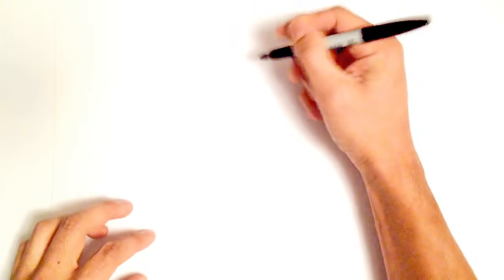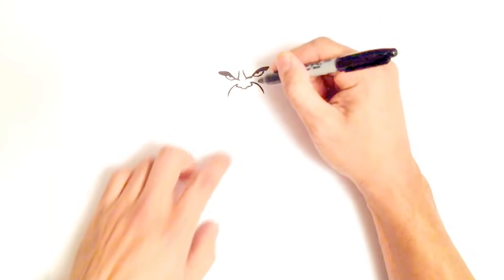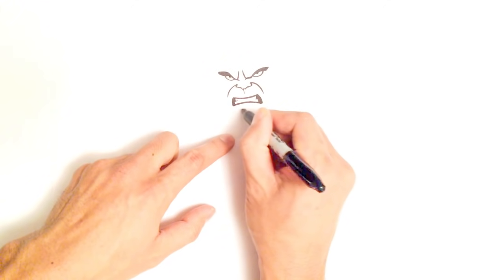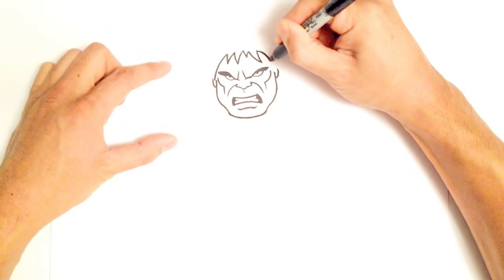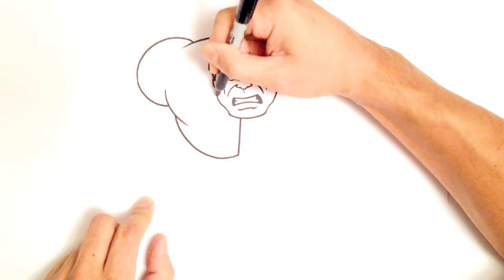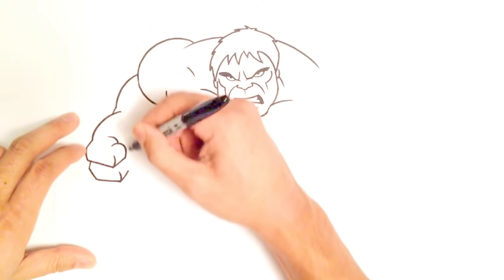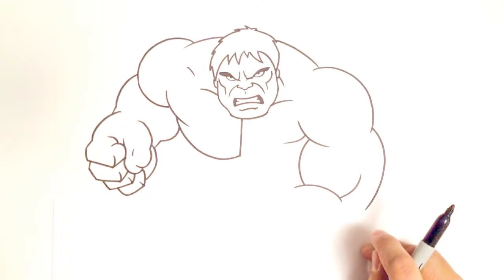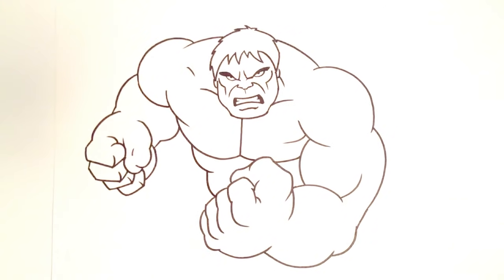How to Draw The Hulk- Simple Step by Step Video Lesson